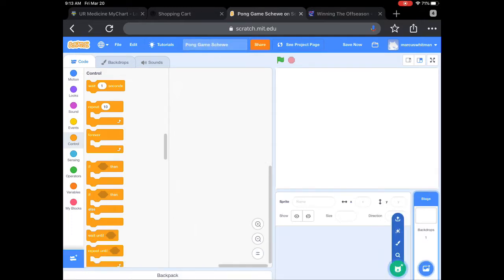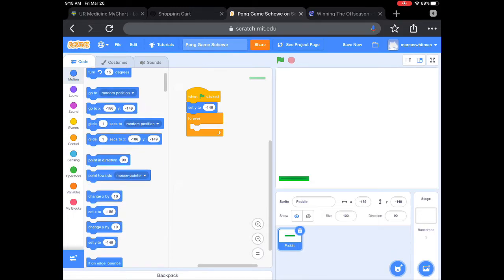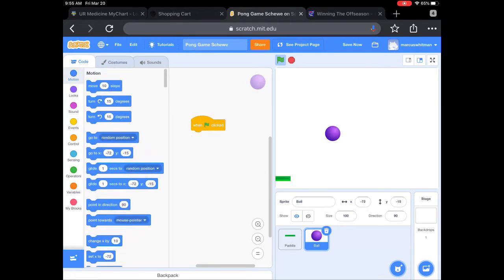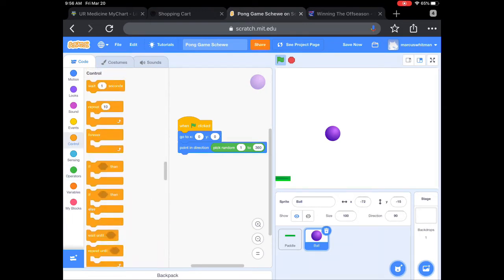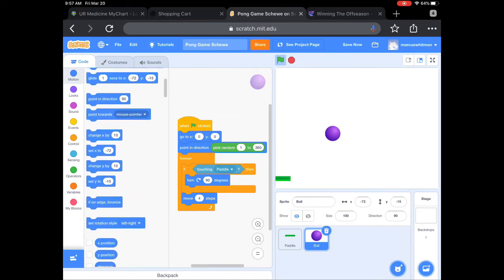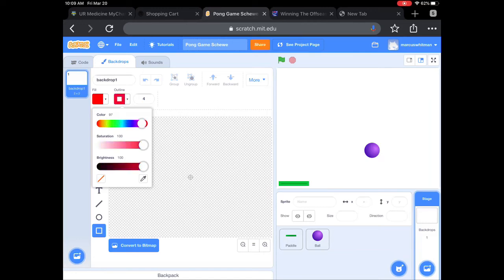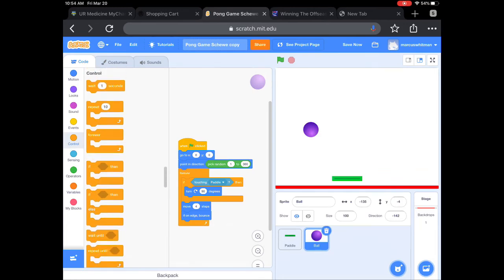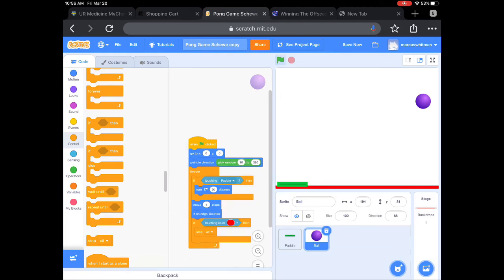Distance Learning Video 4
Watch this video to learn how to program a classic Pong video game. Make sure you save your program. I haven’t figured out how to share what you create yet but this is a graded project. If you haven’t emailed me yet please do. I will be call home soon if I don’t hear from you. I want to make sure you are ok and understand the assignments.